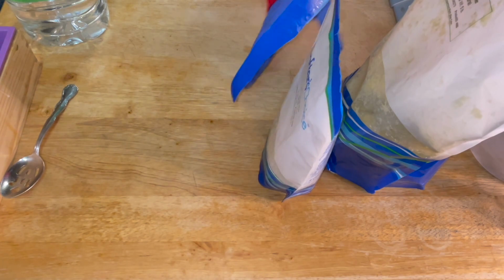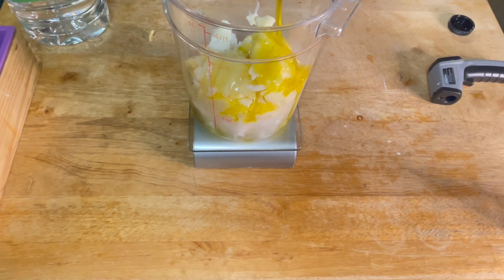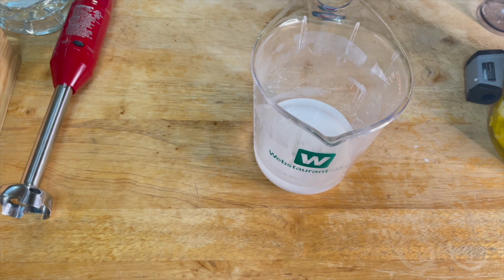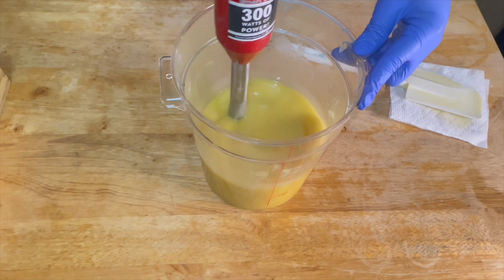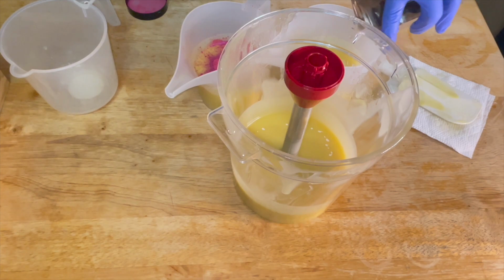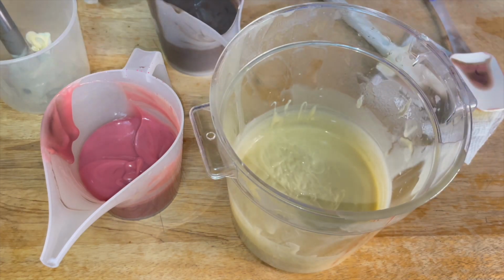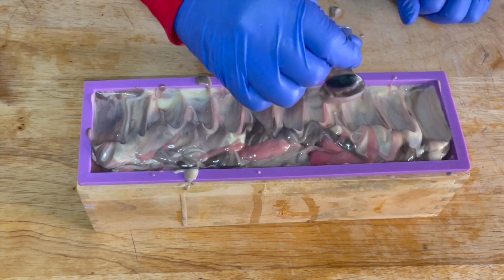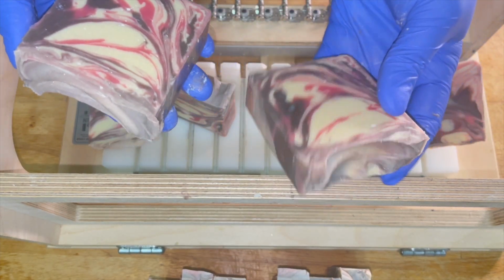Making Cold Process Soap: Japanese Cherry Blossom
In this video I am making cold process soap. I will be demonstrating the entire process from beginning to end.

Want to start a body care brand but not sure what products you want to make?? Get my 20 recipe step by step guide that will walk you through making 10 trending body care products.
Start you body care brand sooner rather than later!

The ingredients used for this soap are:
Shea Butter
Mango Butter
Coconut Oil
Sustainable Palm Oil
Olive Oil
Sodium Hydroxide
Water
Japanese Cherry Blossom Fragrance (Natures Garden)